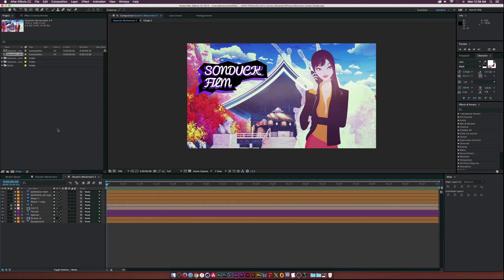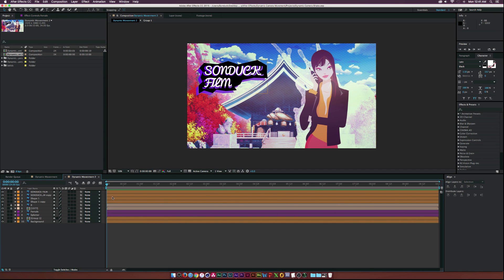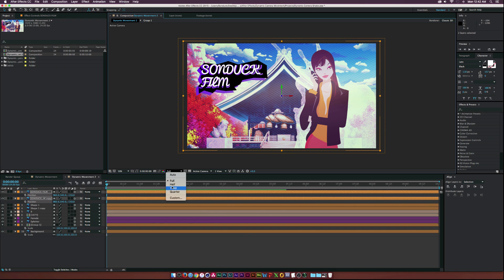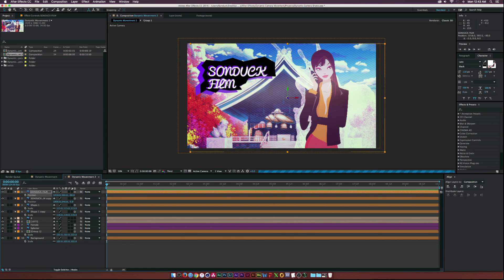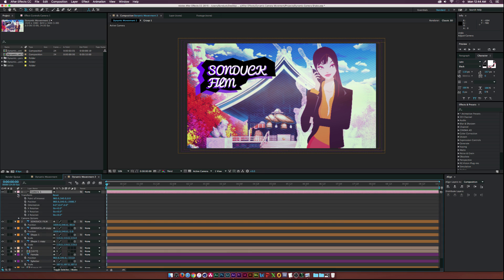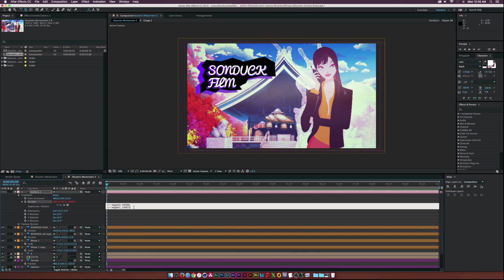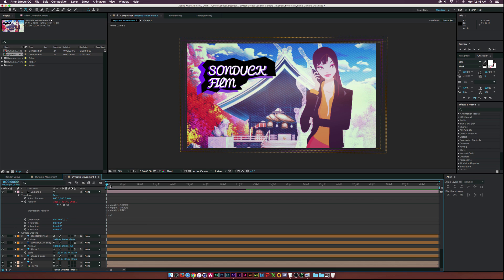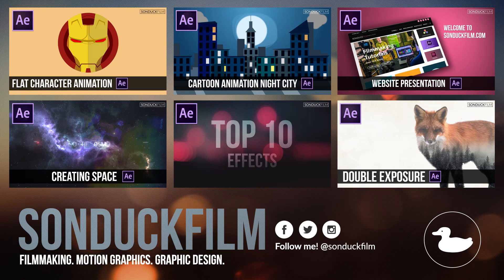After Effects Tutorial: Dynamic 3D Camera Shake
We will be isolating the x,y,z properties in the camera position to create a 3D perspective camera shake in Adobe After Effects.